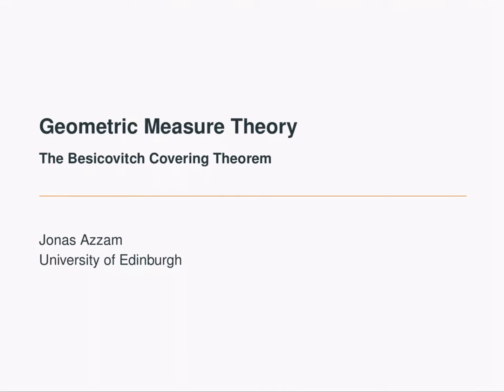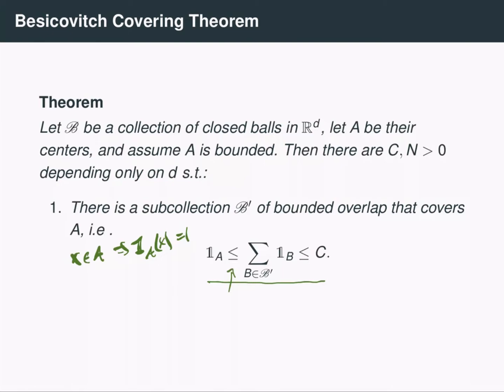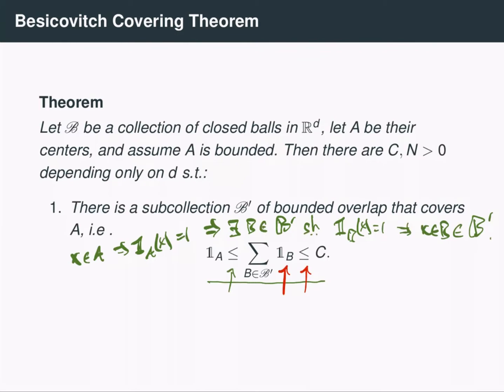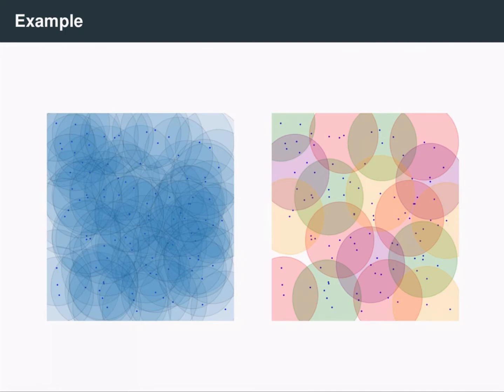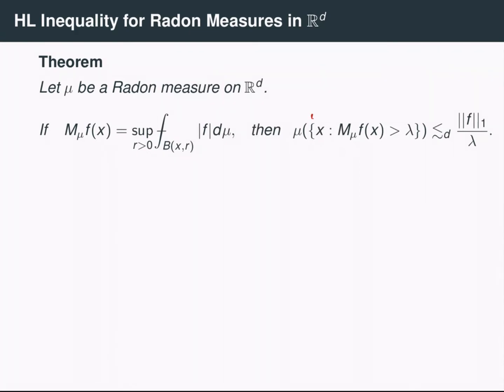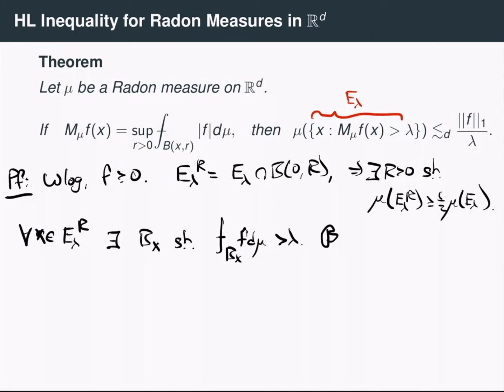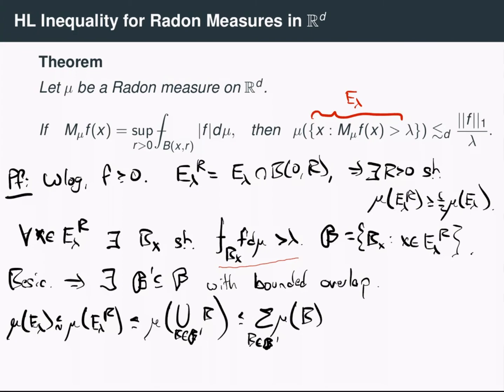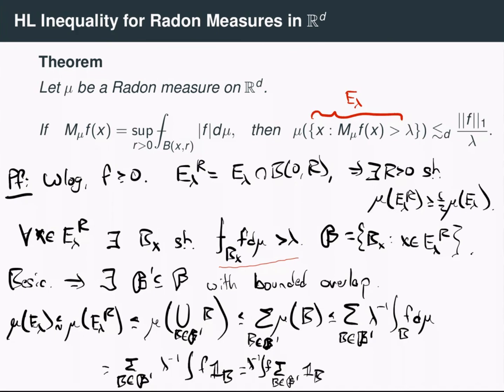Besicovitch Covering Theorem (without proof)